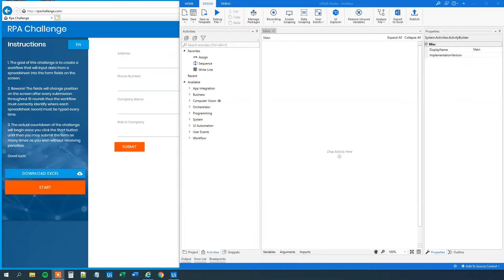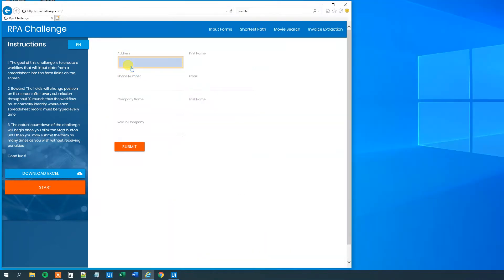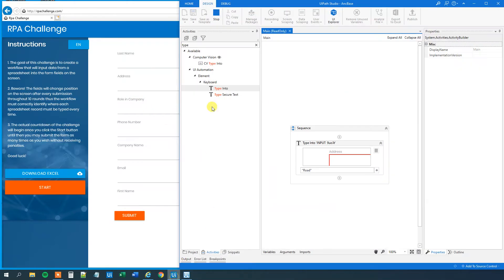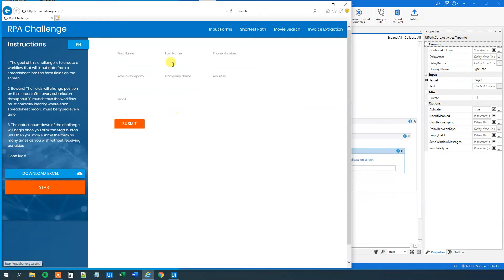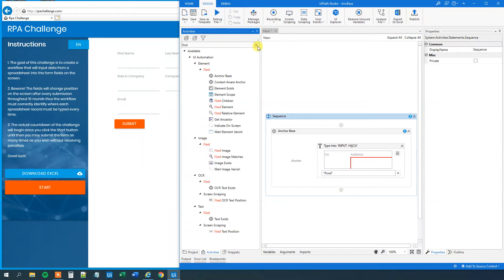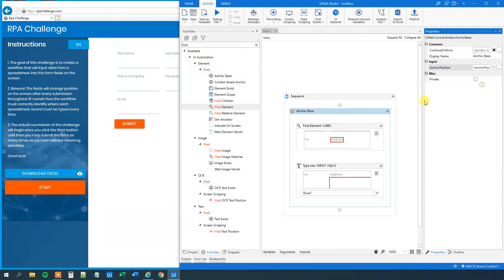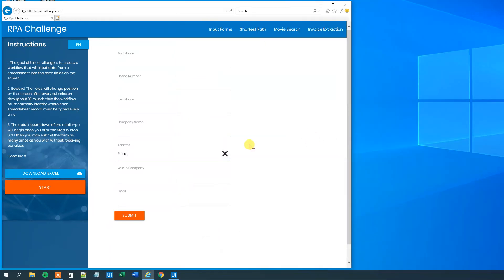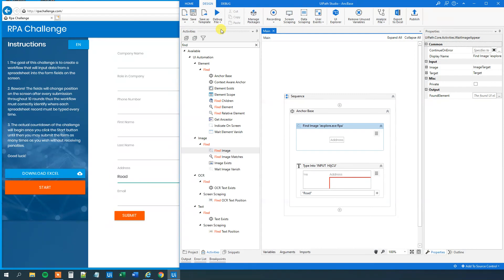How to use the Anchor Base Activity in UiPath - Full Tutorial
This video guide shows, how to use anchors in UiPath. It shows how Anchor Base works with both Find Element and Find Image. We use the Anchor Base activity, when we can't find a reliable selector.

1:05 Anchor Base
The Anchor Base activity consists of two parts. An activity to be performed and an anchor close by. It's our job to define the anchor.

2:00 Find Element as anchor
We can use the Find Element activity as anchor to find an element close to where we want to perform out activity.

2:44 Find Image as anchor
If we can't use the Find Element, we can use the Find Image activity.